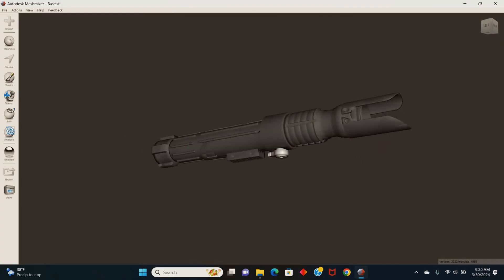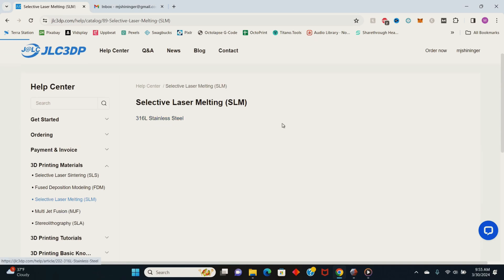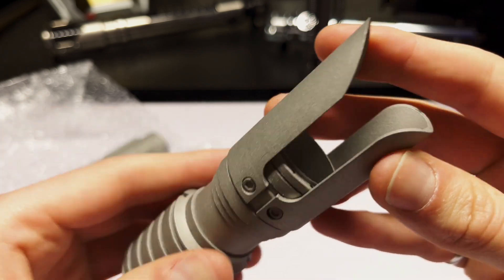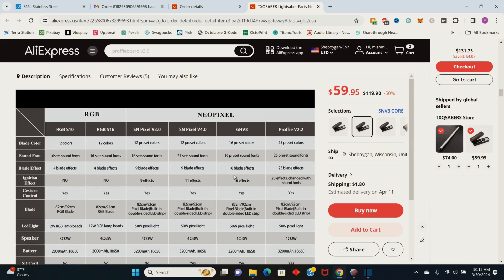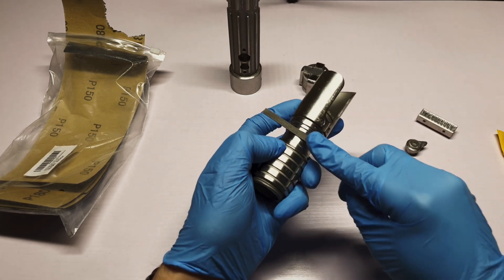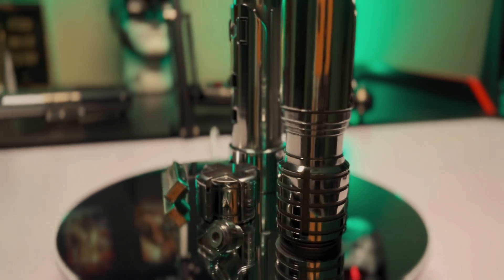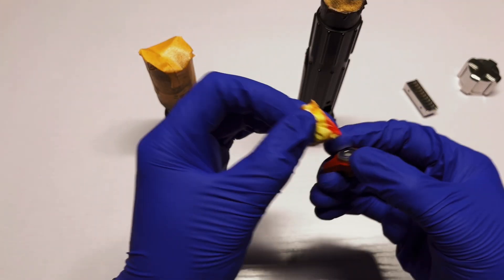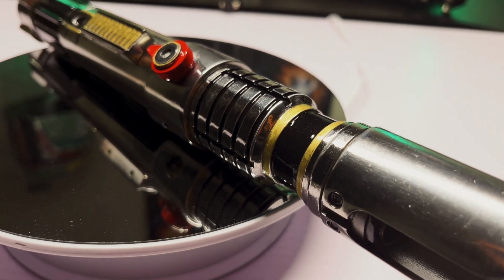I Built the Ultimate 3D Printed Stainless Steel Lightsaber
Sabine Wren 3D printed lightsaber hilt tutorial! All parts are 3D printed with REAL METAL: 316 stainless steel. Big thanks to JLC3DP for supplying the parts for this build!

JLC3DP 3D Printing &CNC Service Starts at $0.30!

Items and Materials Used:
Contact Cement
Gold Chrome Pens
Nitrile Gloves
Polishing Pads
Bench Buffer
Polishing Compound
Polishing Wheels
Metal Polish
Black Transparent Paint
Red Transparent Paint
Air Brush
Paint Brushes
Rustoleum Gloss Clear Coat
Sand Paper